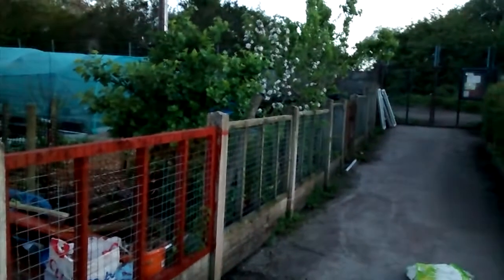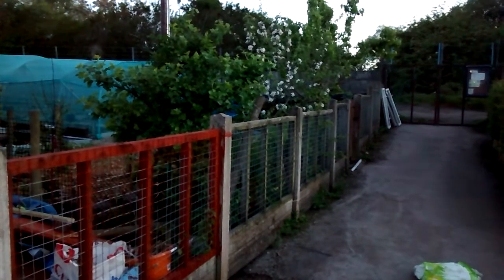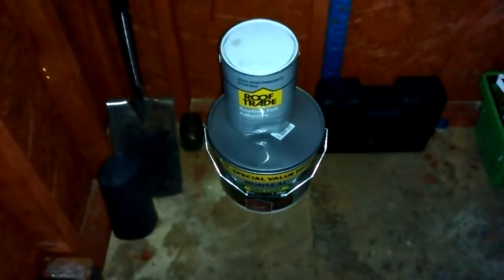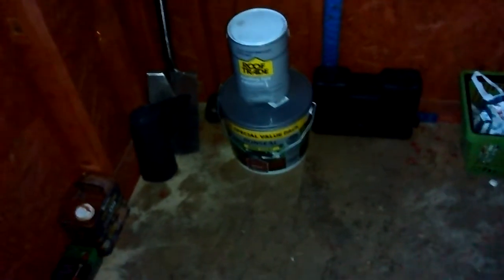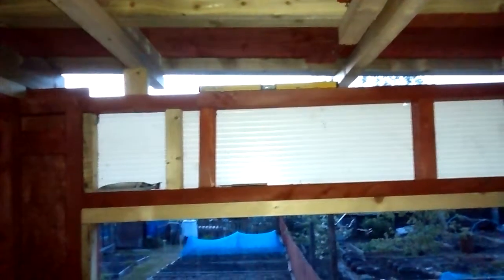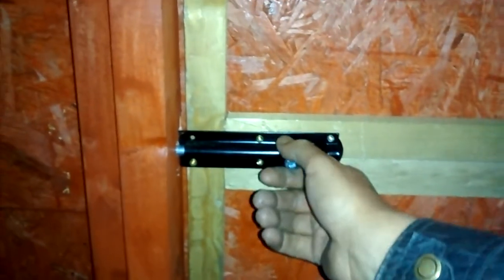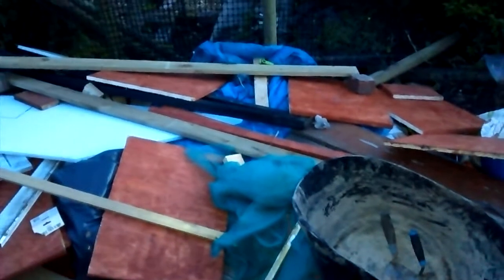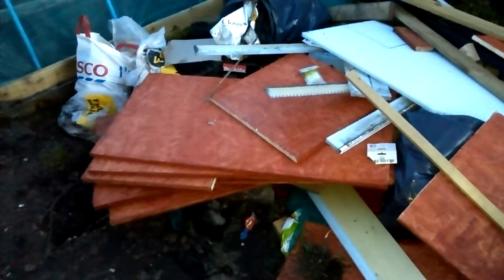Little Farmers Farm EP 27 Shed Build Pt 16 TIKKI HUT with Dorrs on it!!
It's So Close now I can taste the burgers and Ice Creams we will be selling from IT! Plus - Dammed Battery does me again... Tish and Pish. :-#